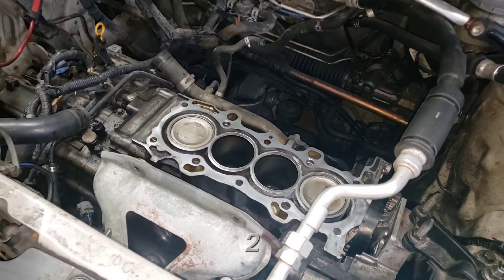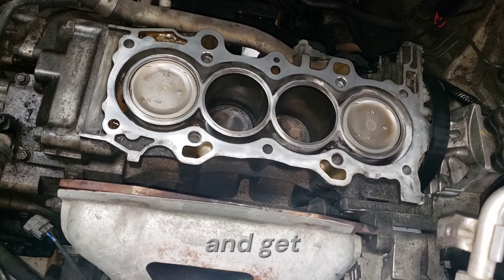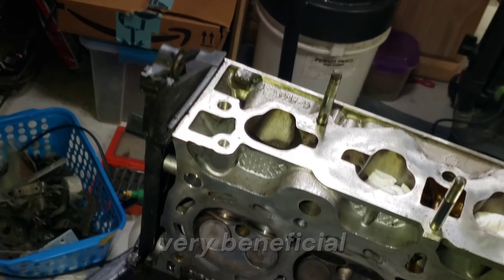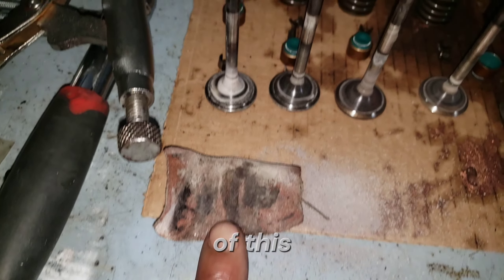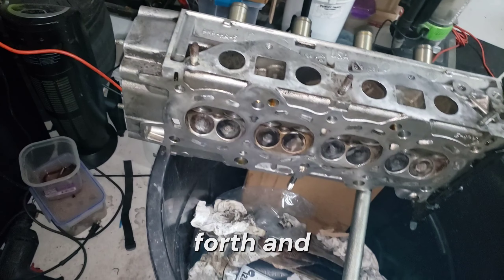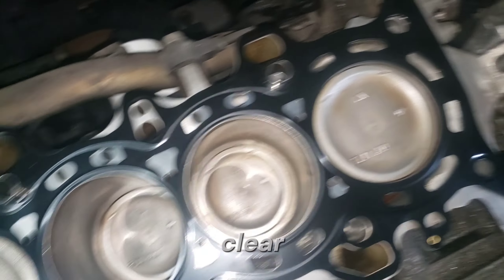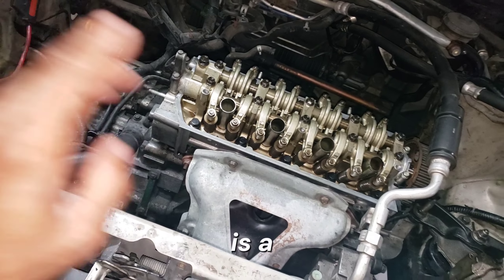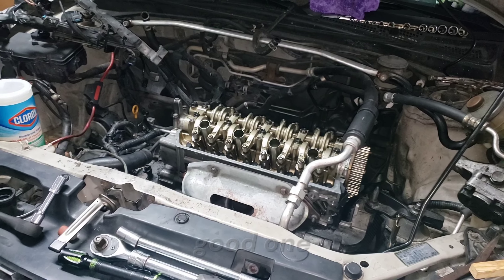Honda Civic Head Gasket Replacement Part 2: Budget Rebuild Chronicles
In this highly anticipated second installment of our budget rebuild series, we tackle the head gasket replacement on our trusty Honda Civic. Despite facing some unexpected challenges and delays in parts arrival, we are determined to get this project done and bring our reliable car back to its former glory. Watch as we document our progress and share valuable tips and insights along the way.